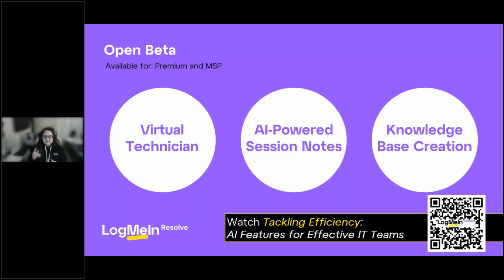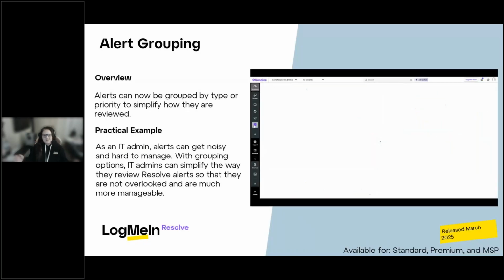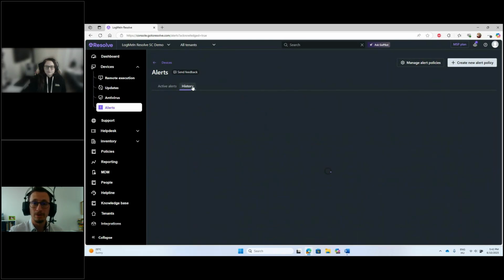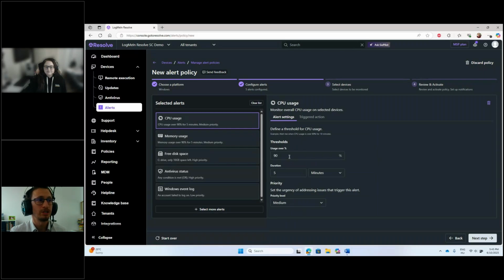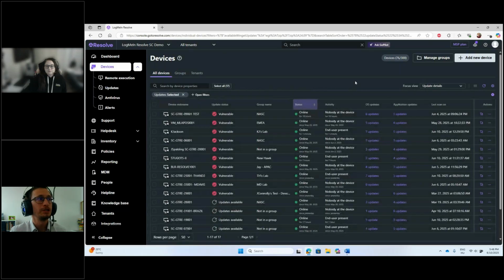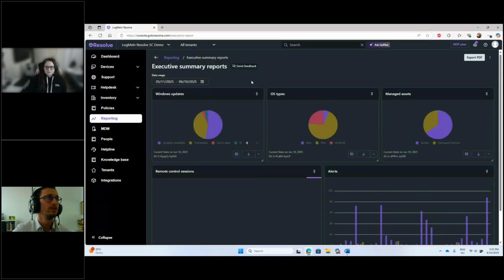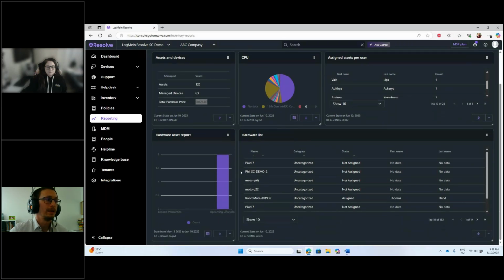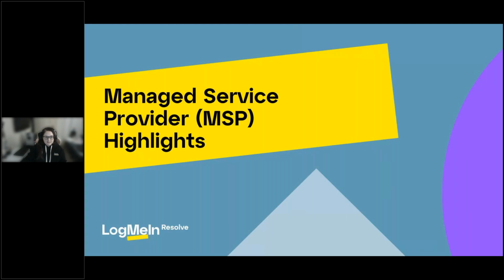On-Demand Webinar – Feature Retrospective: A LogMeIn Resolve Customer Webinar Series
Join us for a concise, demo-led session where we’ll showcase the freshest features released in the first half of 2025 within LogMeIn Resolve – our all-in-one IT management and support solution.